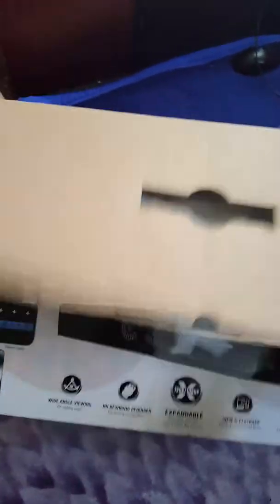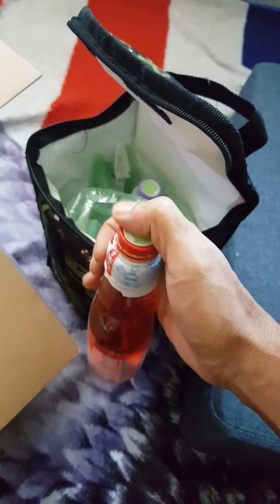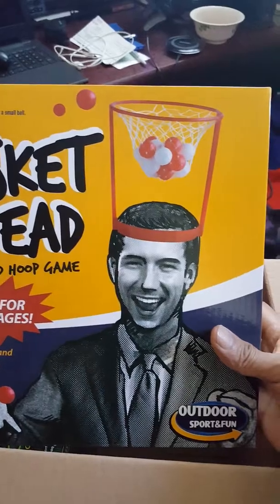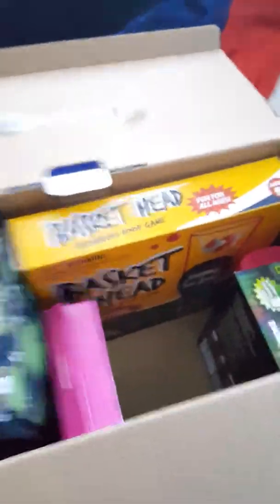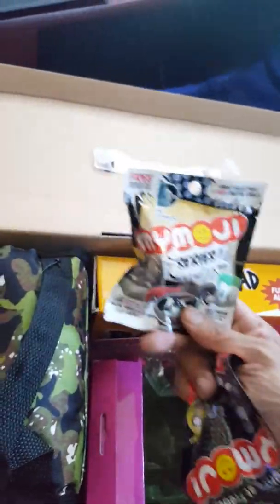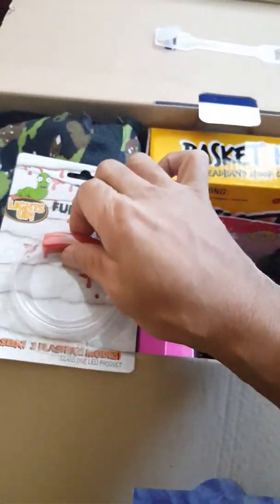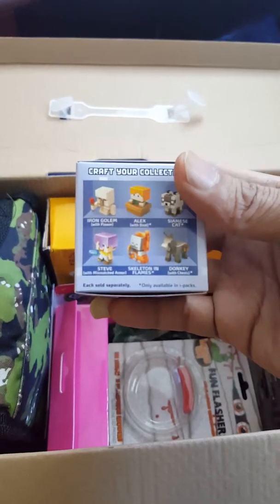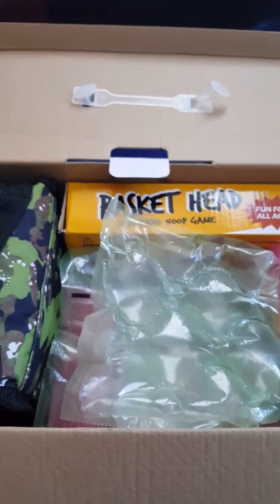Destiny gift box 2..